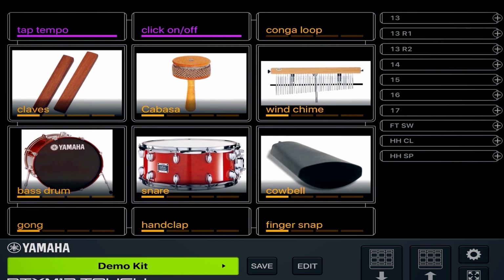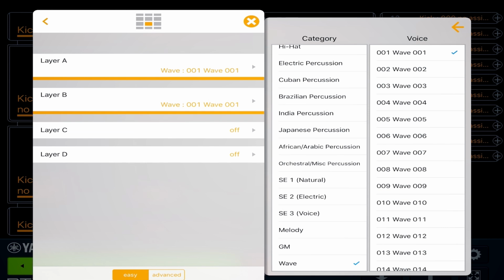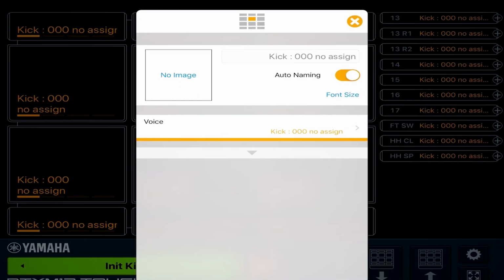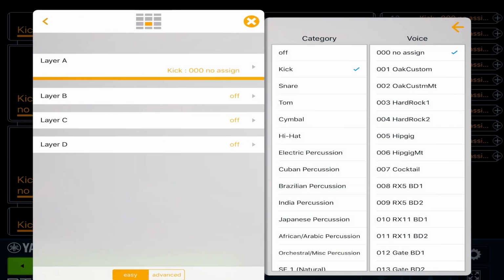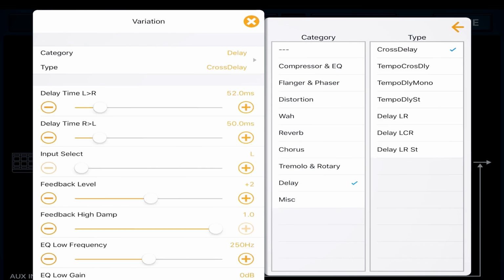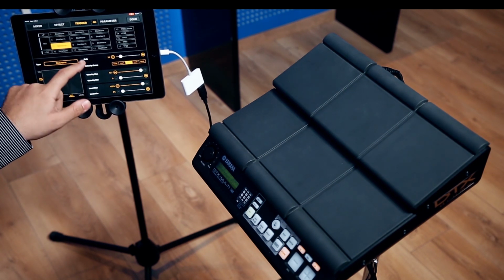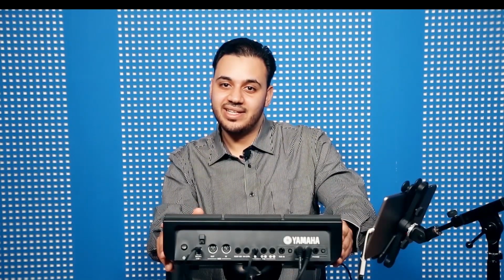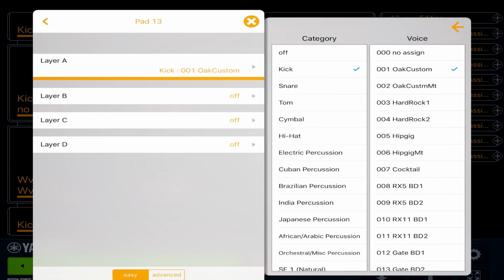Yamaha DTX-MULTI 12 advance functions & DTX-MULTI 12 TOUCH App settings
Yamaha Artist Amine Hasnaoui demonstrates some advance functions in Yamaha DTX-MULTI 12 and DTX MULTI-12 Touch App.